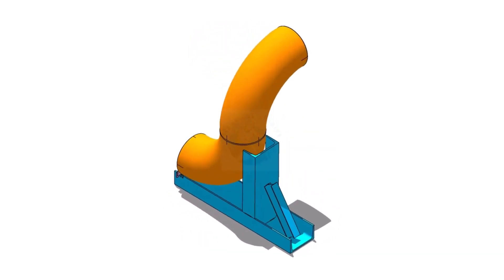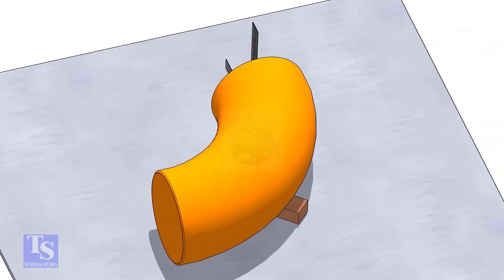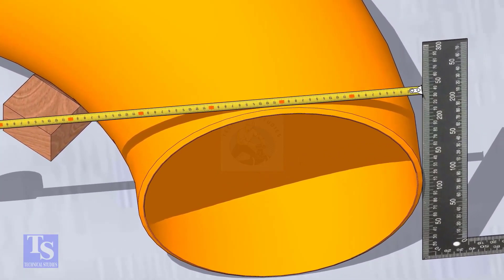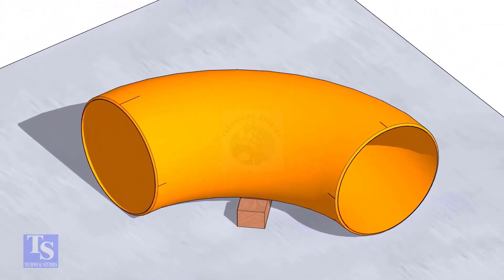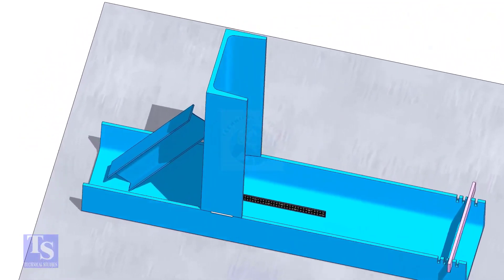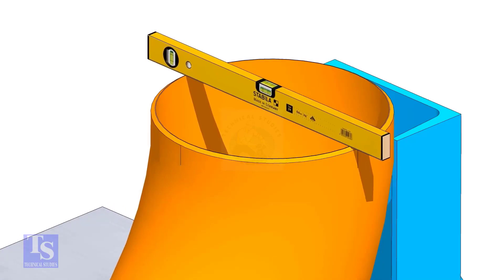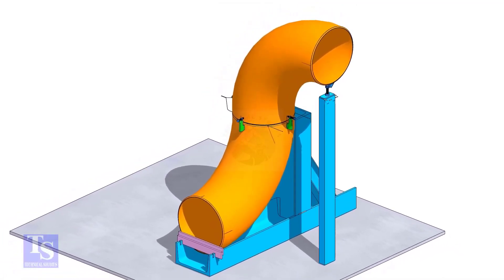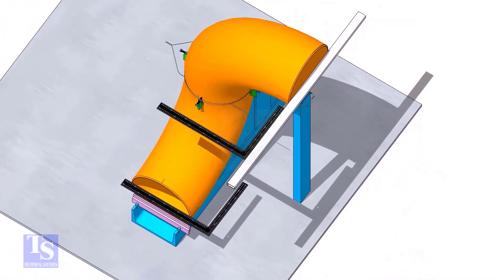How to Fit up Elbow to Elbow